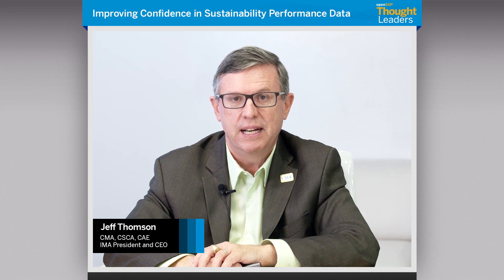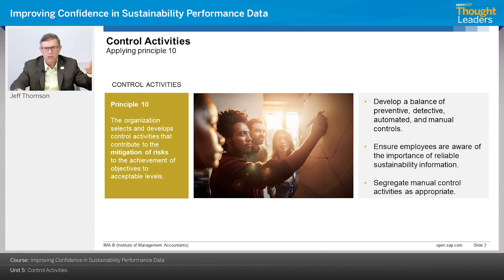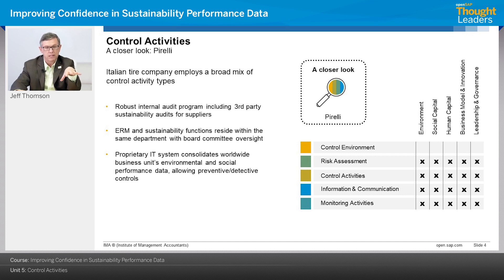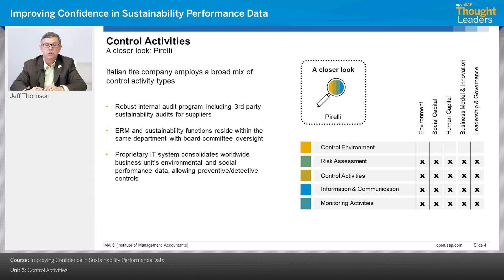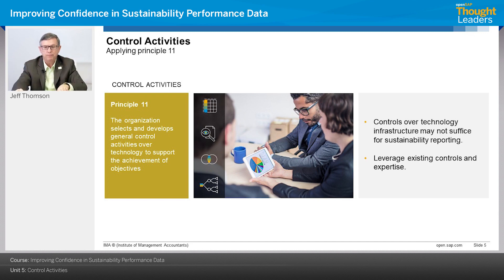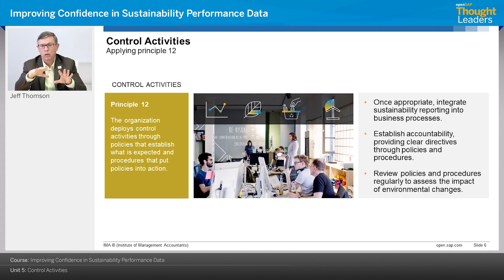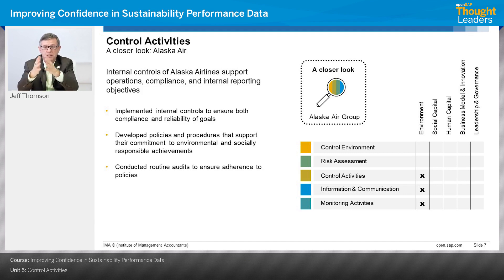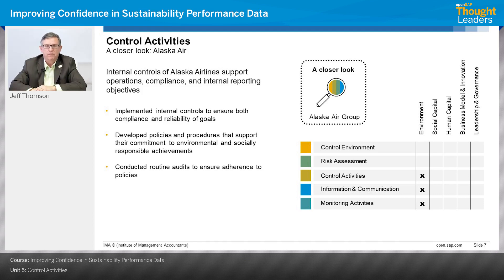Improving Confidence in Sustainability Performance Data || Control Activities || unit 5